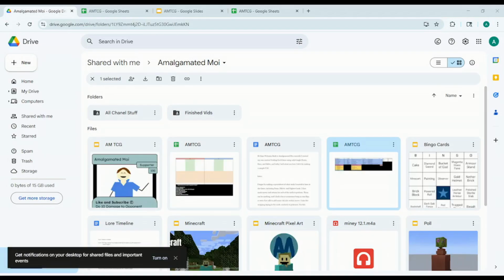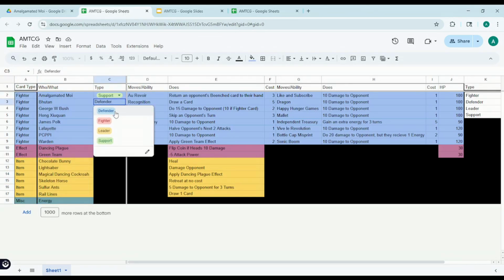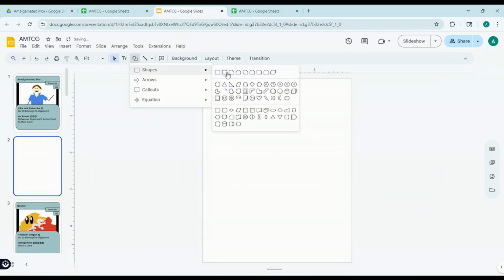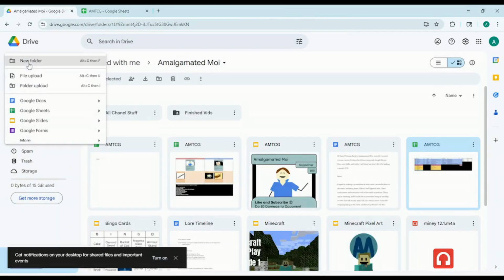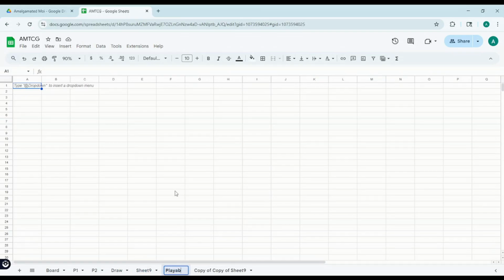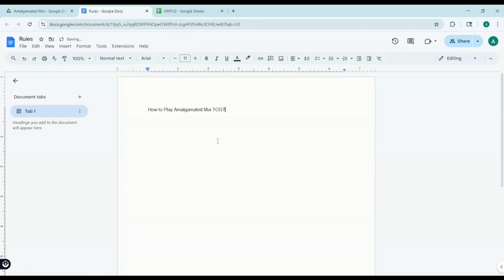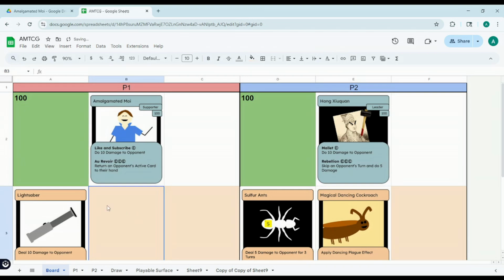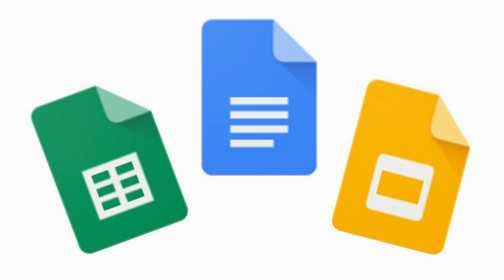Making a TCG in Google Sheets!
I will show you how I created my own Custom Trading Card Game in Google Sheets, along with some tips on how to make your own.

(This is a reupload, I finally figured out my aspect ratio issue! Yay! :D)